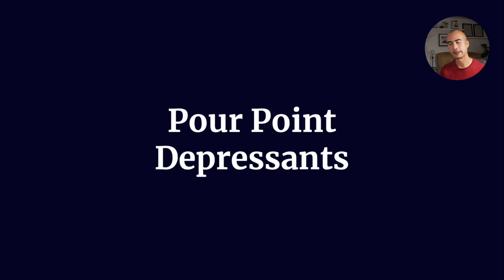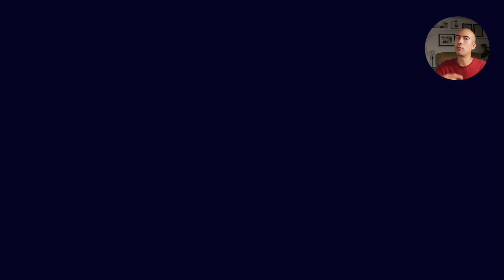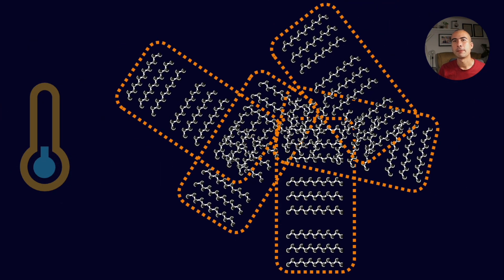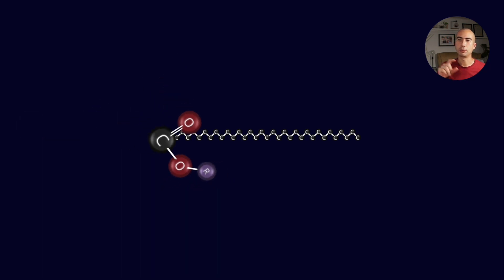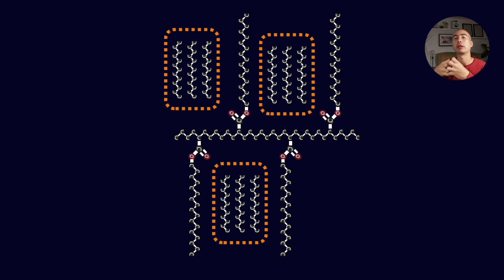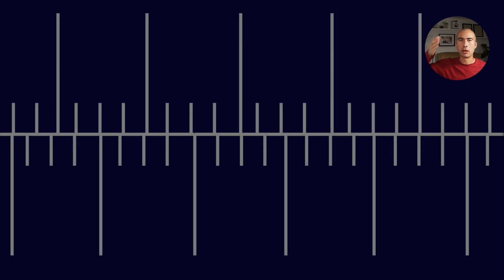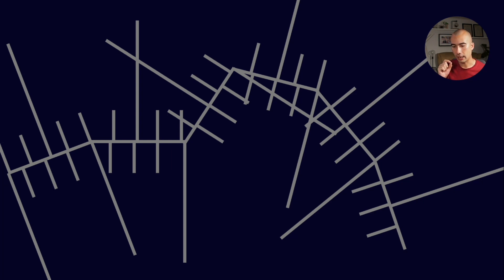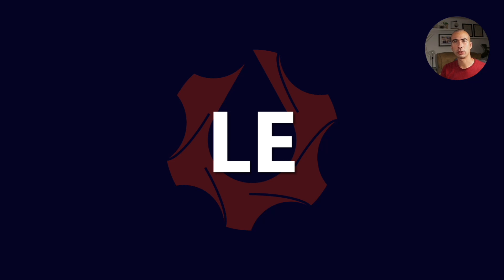How do pour point depressants work?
Quick video today on polymethacrylate pour point depressants, which work to prevent paraffin crystal growth. This is particularly important in engine oils, where start up at very low temperatures is essential.